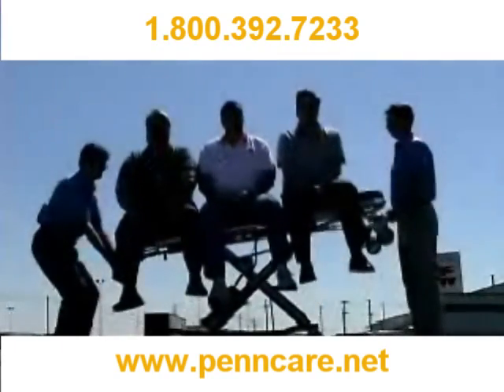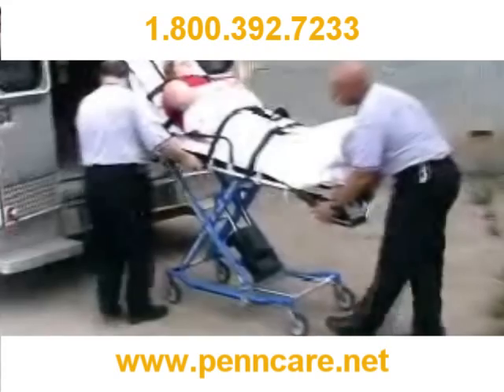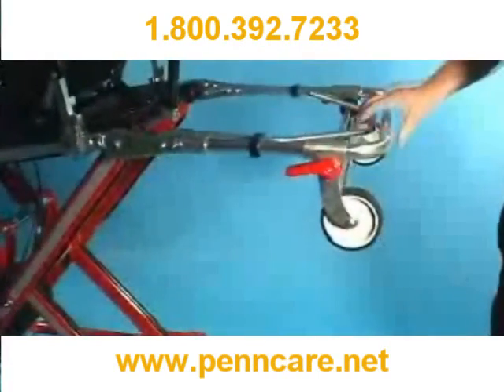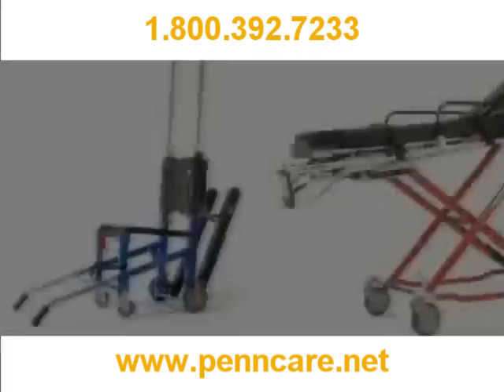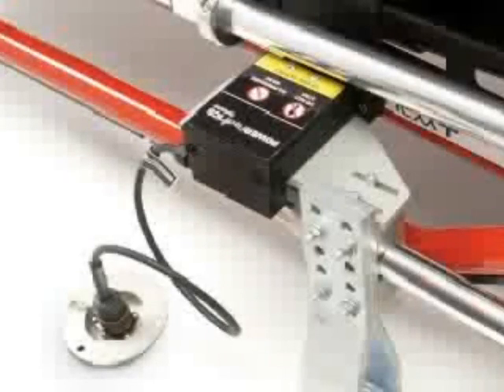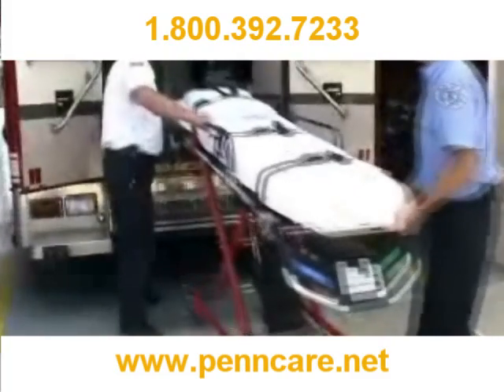Ferno PowerFlexx Powered Ambulance Cot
Watch this video to learn about the Ferno PowerFlexx system, a powered ambulance cot. Unlike traditional manual patient stretchers or cots, this "powered" cot system does the heavy manual work, lifting up to 700 lbs of weight. This reduces situations where emergency care professionals might become injured or compromise the safety of the patient that they are transporting.